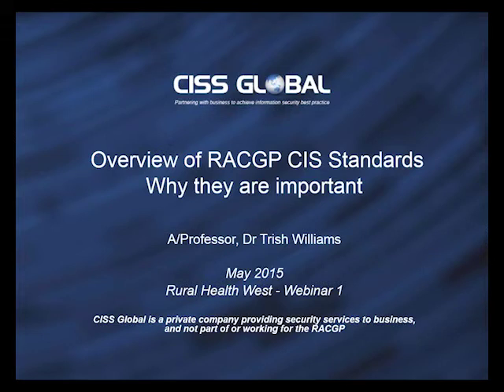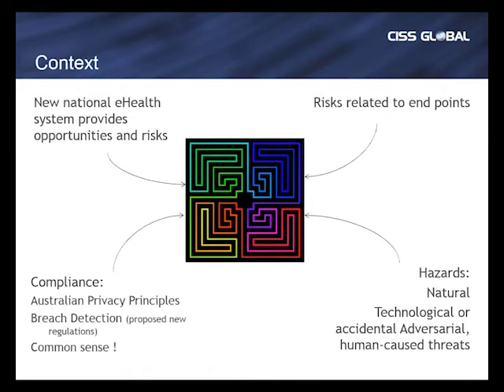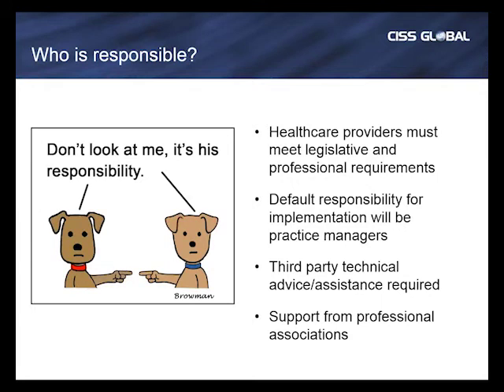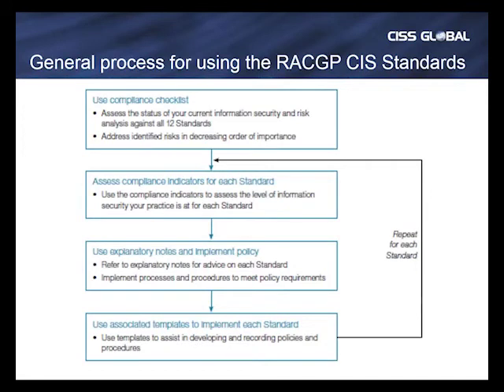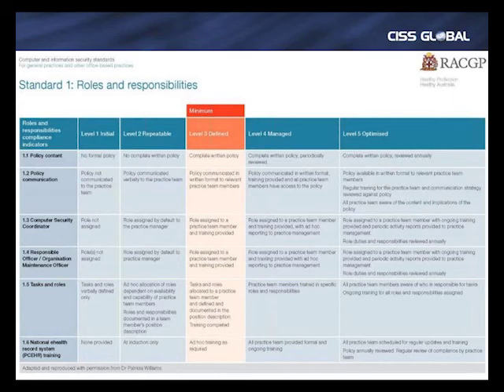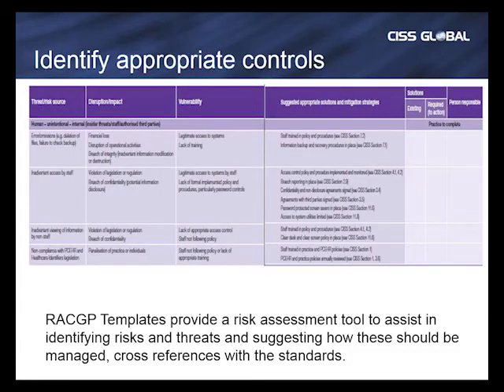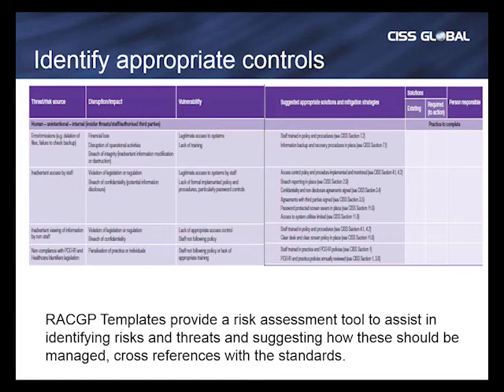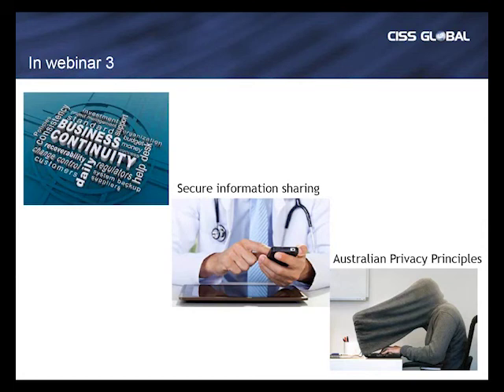Computer Information Security Standards Webinar one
There are three parts to this webinar. The three sessions are designed specifically for rural Western Australian general practices and will provide a framework for evaluating risks, along with guidance and solutions to improve competency and capacity in computer and information security.